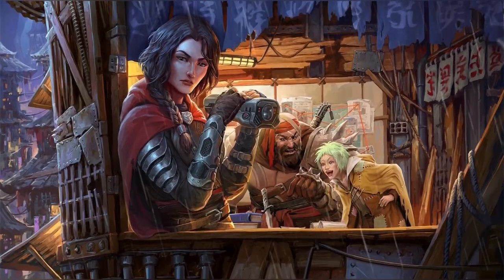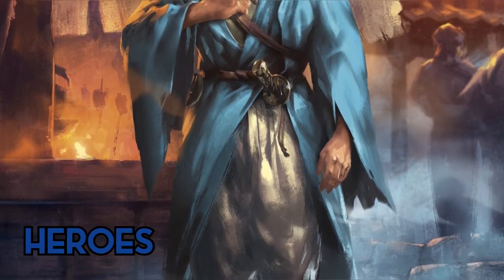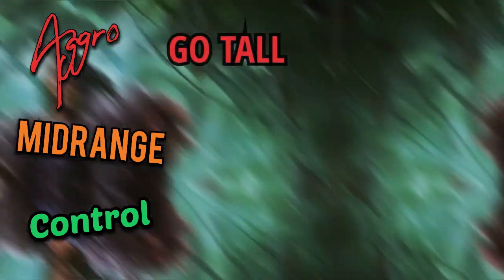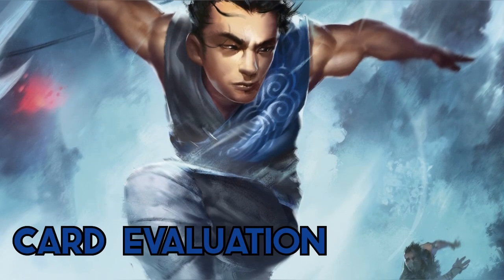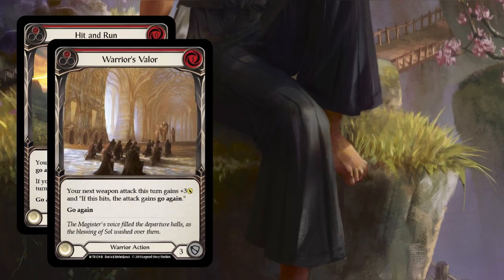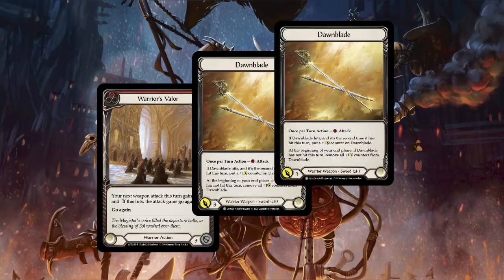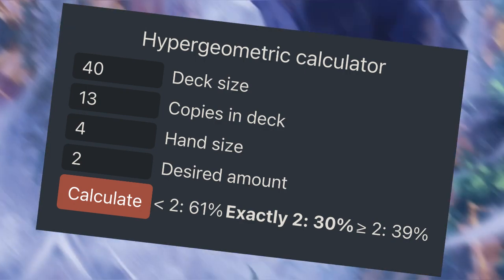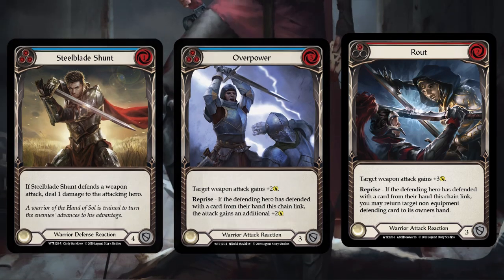How to Build a Flesh and Blood Deck - A Guide - Player’s Toolbox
Our Player’s Toolbox focuses on helping players pick out the cards they need for their decks and for their collections. This time we look at how to build a Flesh and Blood deck and some of the key principles in deck design.

Thanks to ‘Dr. Q’ for requesting this video.

A link to all the formats and the deck building restrictions can be found here:

A link to the £25 Budget Dorinthea Blitz deck list made in this video is here: